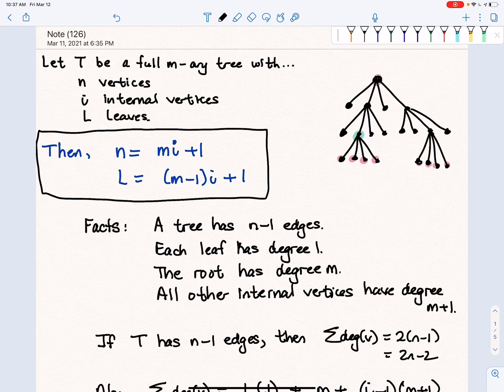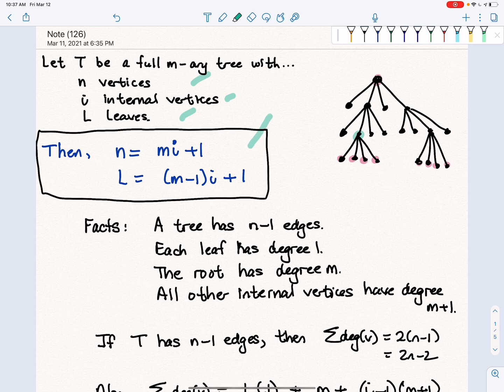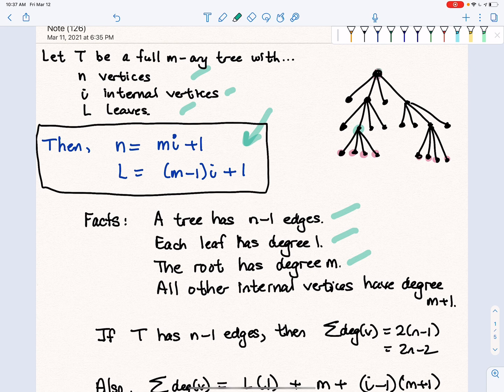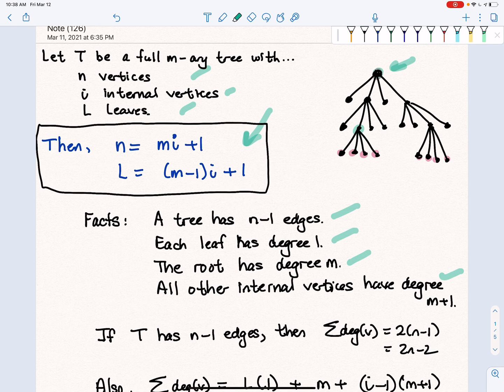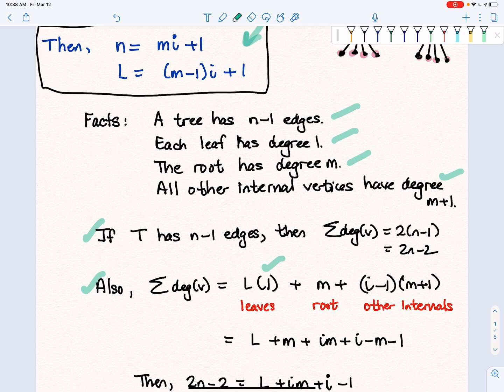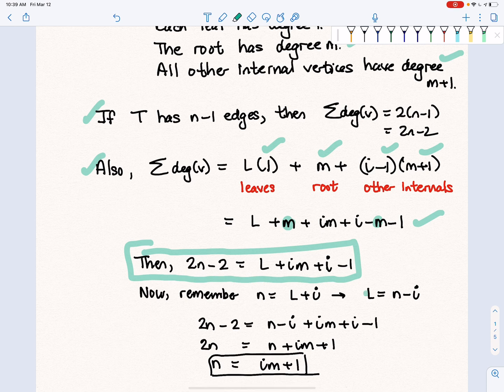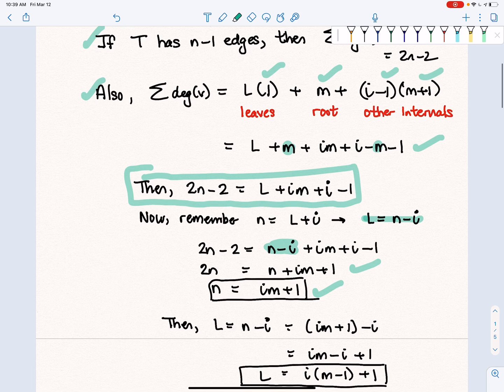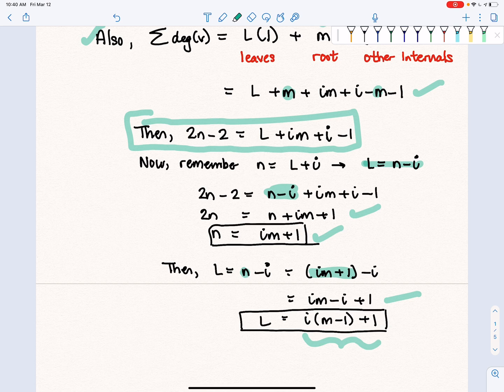Relationships Between Internal Vertices, Leaves, and Total Vertices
Given a full m-ary tree, establishing relationships between the types of vertices.